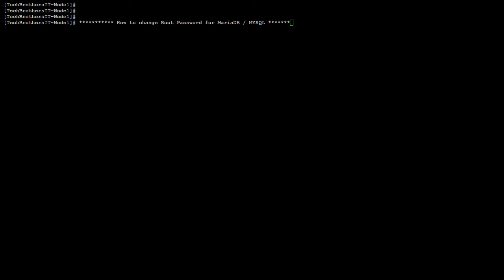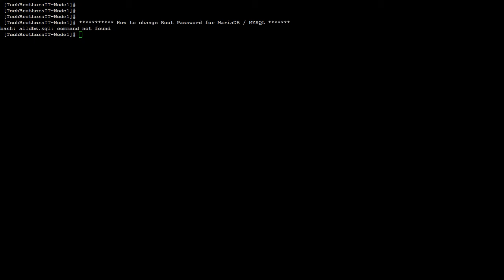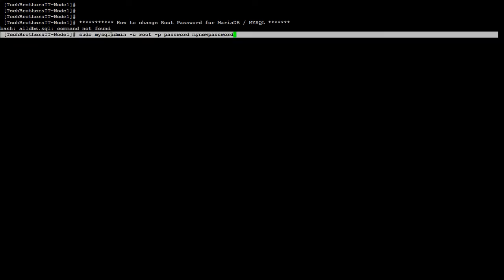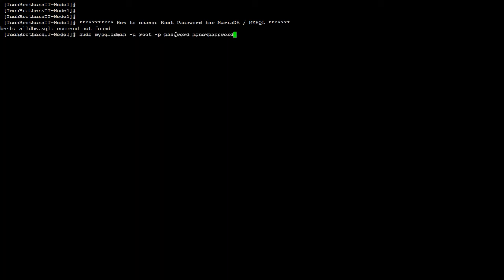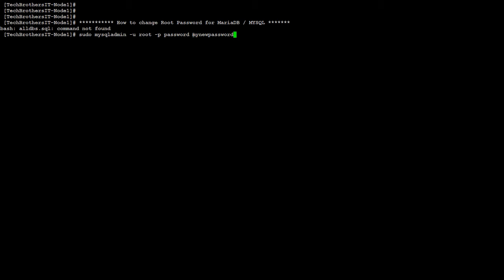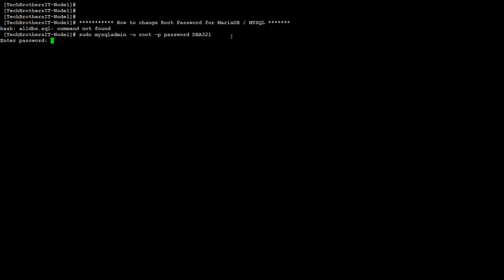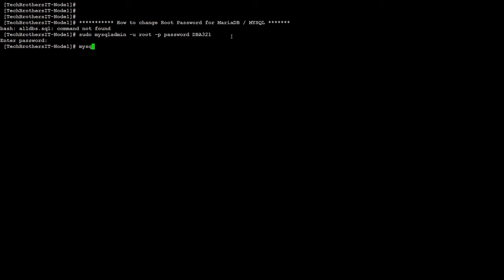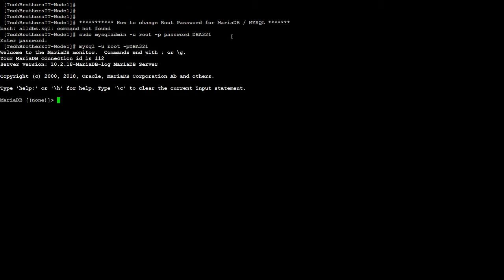How to change Root Password for MySQL or MariaDB - MariaDB Tutorial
How to change Root Password for MySQL or MariaDB - MariaDB Tutorial / MySQL Tutorial

You are working as MariaDB / MySQL DBA and you need you change the password for root. How would you do that?